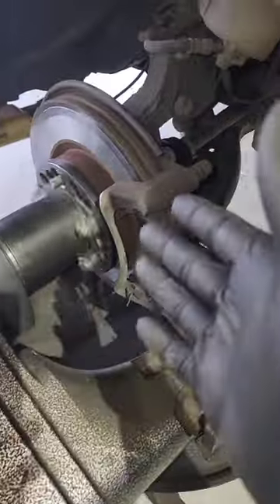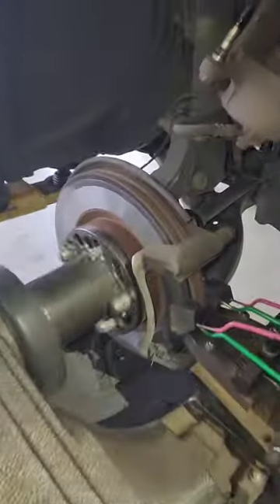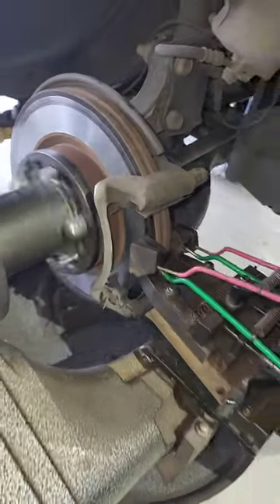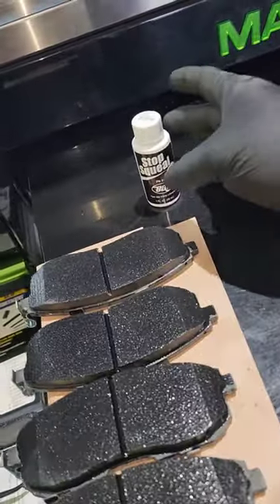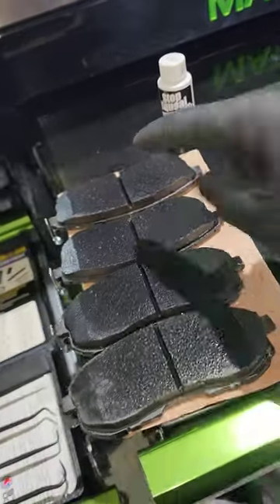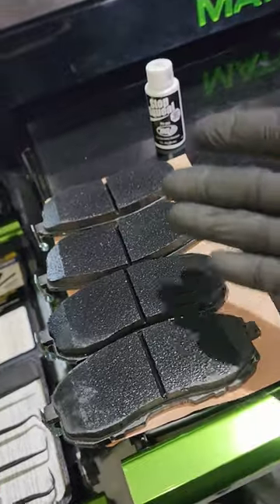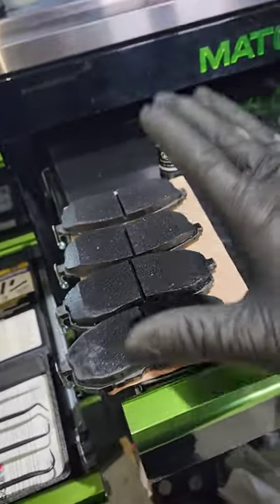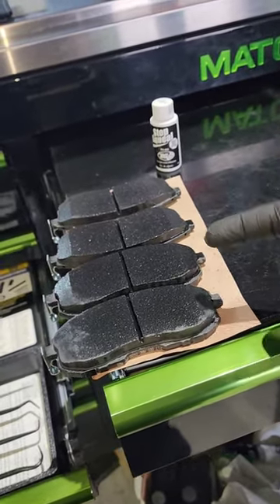PREVENTING BRAKE SQUEAL!!!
MICROPHONE USED:

TRIPOD USED:

BEST WRENCHES:

FINGER SAVERS:

SECRET TOOL

DIE GRINDER

MILWAUKEE STUBBY IMPACT

        -FMFAM